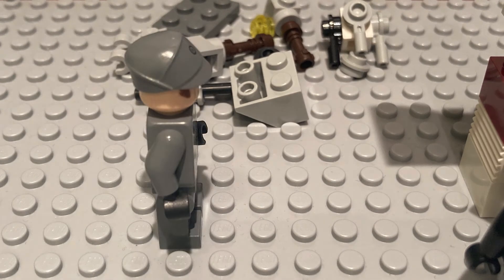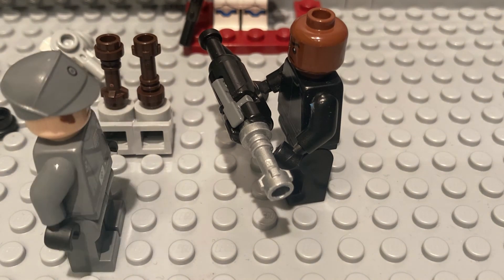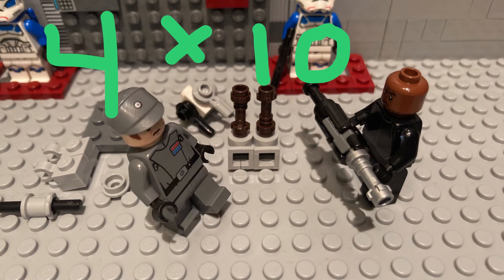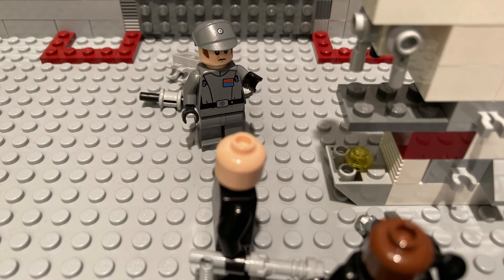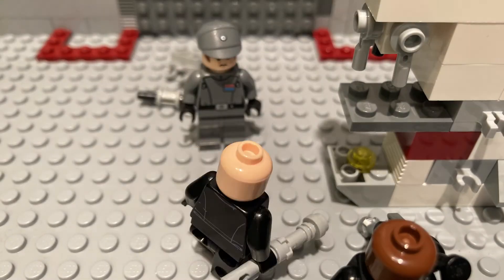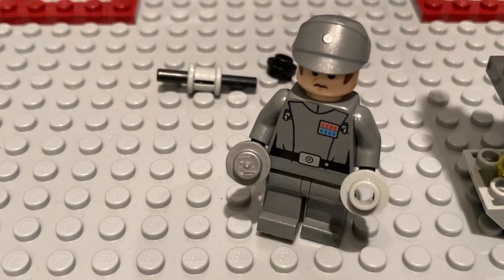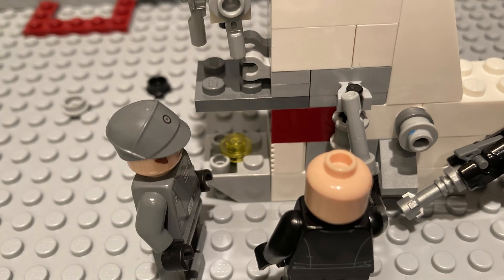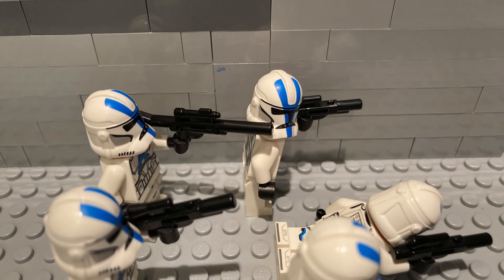LEGO Star Wars: The Clone Wars: A Biology Project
This is a school project, so probably not the best of quality.

Filmed using Stop Motion Studio.